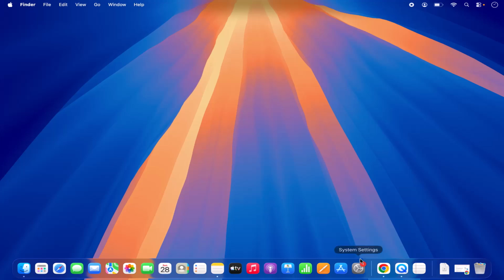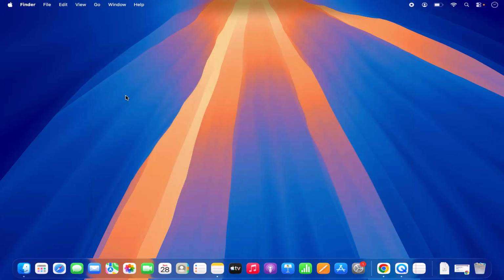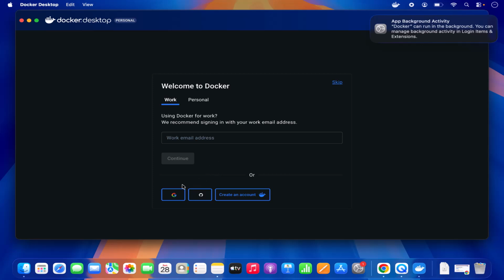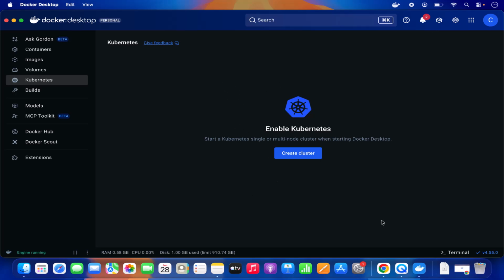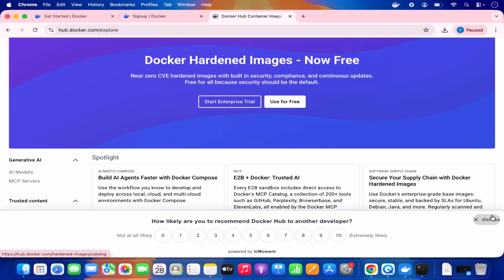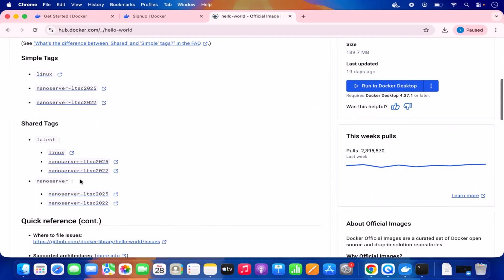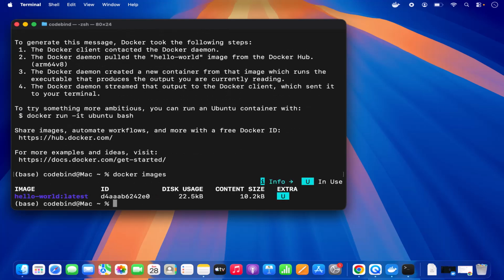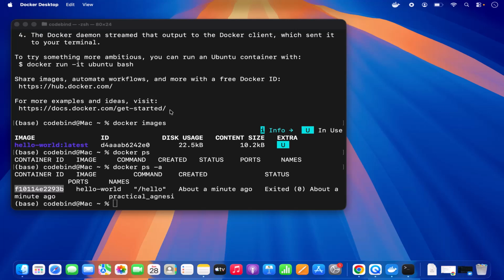How to Install Docker Desktop on Mac (M1, M2, M3, M4, M5) | MacBook Pro, MacBook Air & iMac (2026)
How to Install Docker Desktop on Mac

Installing Docker Desktop on your Mac enables you to run Docker containers and manage containerized applications with ease, making it an essential tool for developers, sysadmins, and DevOps professionals. Docker Desktop provides a convenient way to build, deploy, and test applications using container technology directly on your MacOS system. In this tutorial, we'll guide you through the step-by-step process of installing Docker Desktop on your Mac, allowing you to leverage the power of Docker for your development and deployment needs.

Follow these straightforward steps to install Docker Desktop on your Mac:

1. **Download Docker Desktop:**
   - Visit the official Docker website or the Docker Desktop download page to obtain the latest version of Docker Desktop for Mac.

2. **Run Docker Desktop Installer:**
   - Once the Docker Desktop disk image (DMG) file is downloaded, locate it in your Downloads folder or the specified download location.
   - Double-click on the Docker Desktop DMG file to mount the disk image.

3. **Drag Docker Icon to Applications:**
   - In the mounted disk image, you'll see the Docker Desktop application icon.
   - Drag the Docker icon to the Applications folder to install Docker Desktop on your Mac.

4. **Launch Docker Desktop:**
   - Navigate to the Applications folder on your Mac and locate Docker Desktop.
   - Double-click on the Docker Desktop icon to launch the application.

5. **Authorize Docker Desktop:**
   - When you launch Docker Desktop for the first time, you may be prompted to authorize the application to make changes to your system.
   - Enter your system password or use Touch ID/Face ID to authorize Docker Desktop.

6. **Complete Installation:**
   - Docker Desktop will complete the installation process and start the Docker service in the background.
   - You'll see the Docker icon appear in the macOS menu bar, indicating that Docker Desktop is running.

7. **Test Docker Installation:**
   - To verify that Docker Desktop is installed and running correctly, open Terminal and run the following command:

8. **Start Using Docker:**
   - With Docker Desktop installed and running on your Mac, you're ready to start using Docker to build, run, and manage containers.
   - Explore Docker's documentation and tutorials to learn more about containerization and Docker commands.

By following these simple steps, you can easily install Docker Desktop on your Mac and begin using Docker containers for your development and deployment workflows. Whether you're building microservices, deploying web applications, or experimenting with containerized environments, Docker Desktop provides a seamless experience for running containers on your MacOS system.